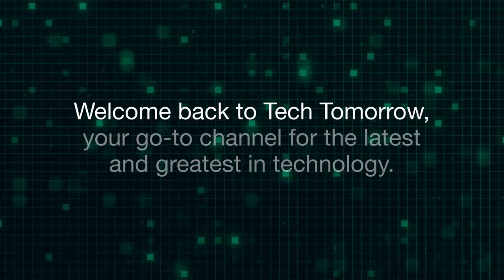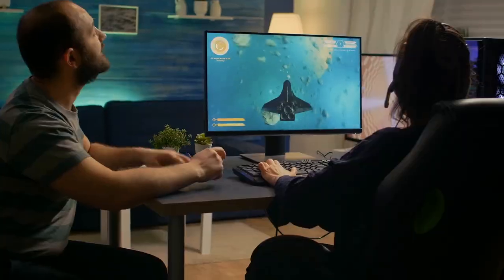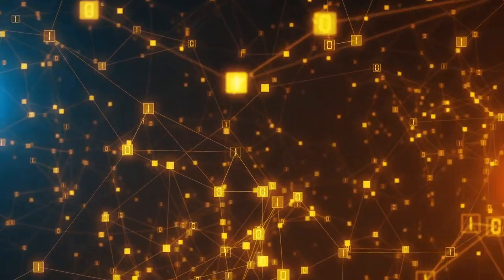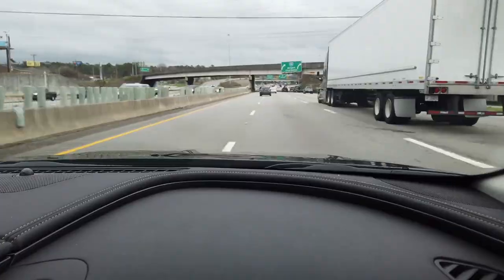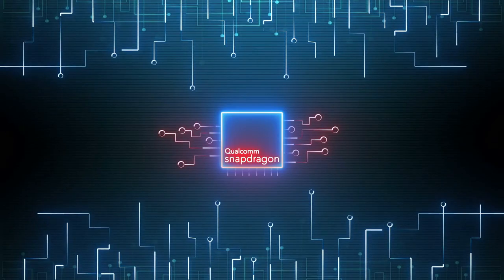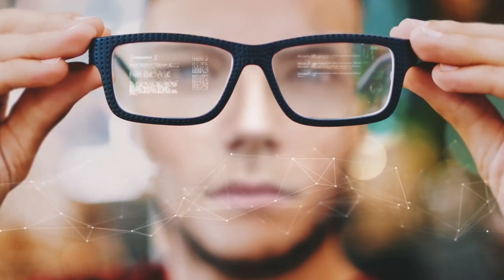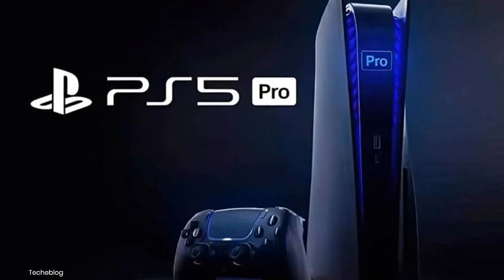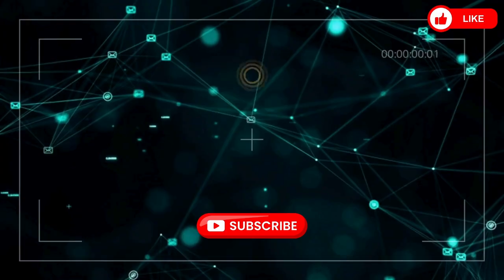Secret Mixed Reality Smart Glasses, iPhone 16 Leaks, & PlayStation 5 Pro Rumors! [TNS #011]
Welcome back to Tech Tomorrow! In this episode of Tech News Saturdays, we’re bringing you the latest breakthroughs that are pushing the boundaries of technology across the globe. Lenovo just revealed its latest line of AI-powered Yoga and IdeaPad devices at Innovation World 2024, showcasing how artificial intelligence is becoming a core feature in personal computing. We’ll dive into how these innovations are empowering users like never before.

The U.S. Commerce Department is tightening regulations on quantum computing and advanced technology exports, and we explore how this could impact the global tech landscape. Meanwhile, Agentic AI is taking the business world by storm, offering new possibilities for transforming industries—what does this mean for the future of automation and decision-making? We’ll break it down for you.

On the hardware front, Qualcomm, Samsung, and Google have teamed up on a secret mixed reality smart glasses project that promises to revolutionize immersive experiences. Plus, we’re taking a first look at the PlayStation 5 Pro after Sony teased its latest gaming powerhouse in a 30th anniversary promo.

In other news, AI is making headlines in the world of science by unmasking the elusive ‘ghost particle,’ which could open a new era in dark matter research. And AI’s role in rugged smartwatches is evolving, with brands pushing the limits of durability and intelligence. Finally, we’ll talk about the latest updates on Apple’s iPhone 16 release date and what you can expect from this much-anticipated event.

Join us for a deep dive into the world of AI, quantum computing, mixed reality, and much more. Stay ahead of the curve with Tech Tomorrow and get a glimpse of the future of technology!

Make sure to like this video, check out our community, comment down below, share with someone you know, smash that subscribe button, and ring that notification bell to stay updated on all things Tech Tomorrow! Until next time, stay curious and keep exploring this vast world of Tech Tomorrow!

⏏️ Share With Someone You Know!

👍🏻 The video to support your favorite Tech Channel!

LINKS:🔗